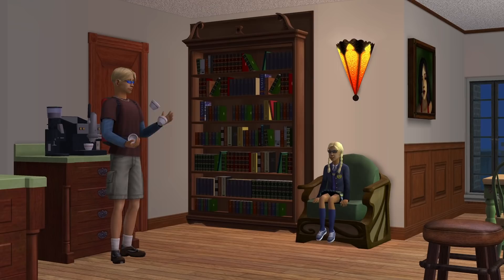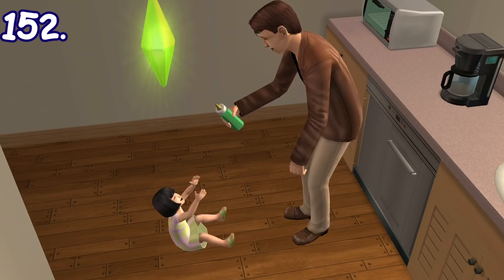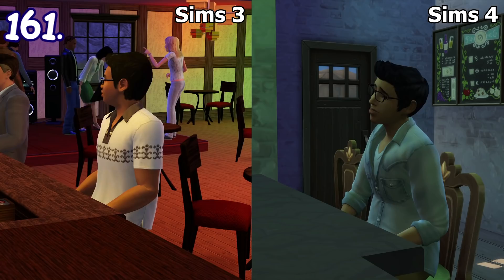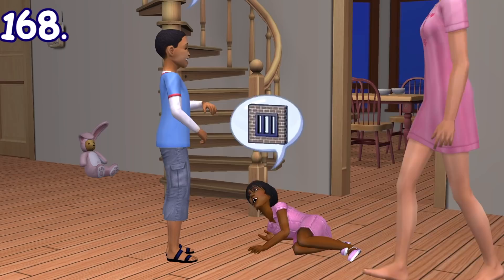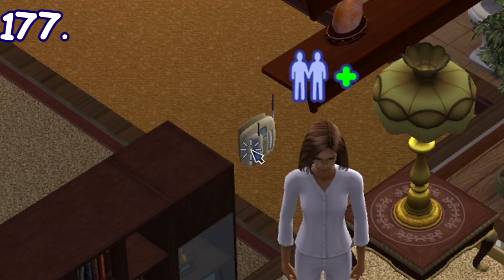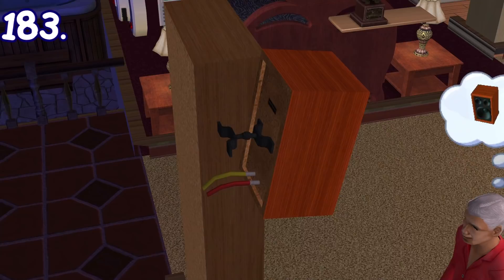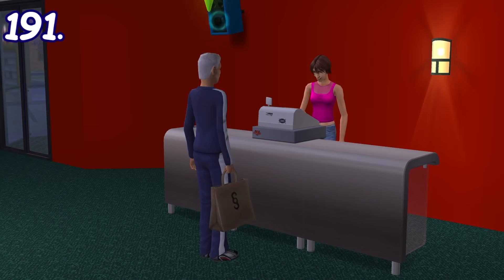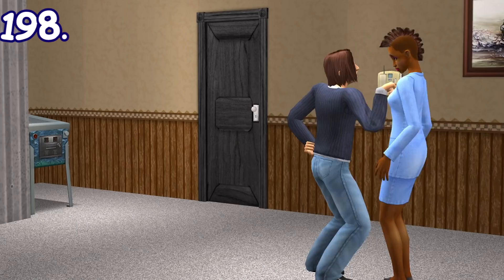The Sims 2: ANOTHER 50 FUN LITTLE DETAILS not in Sims 3 & Sims 4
Today I'm going to add even more 50 little details in Sims 2 that makes the game even better but aren't implemented in Sims 3 and 4, making the list to be 200 details!